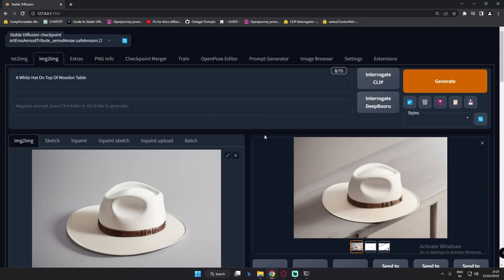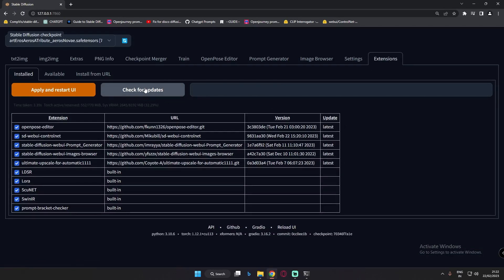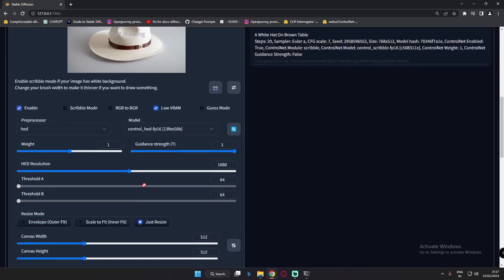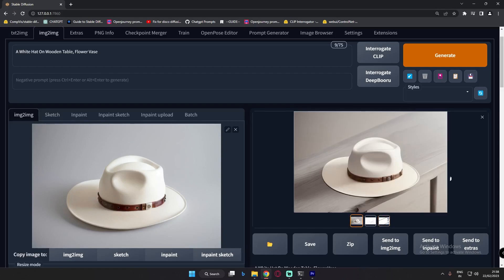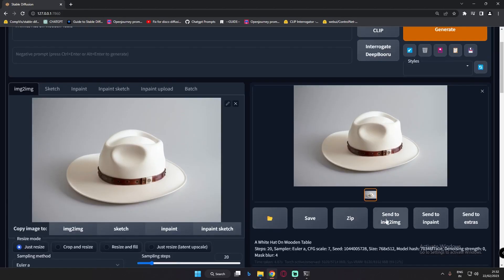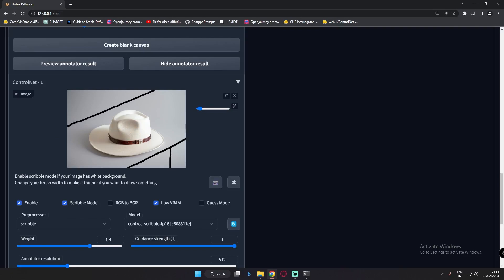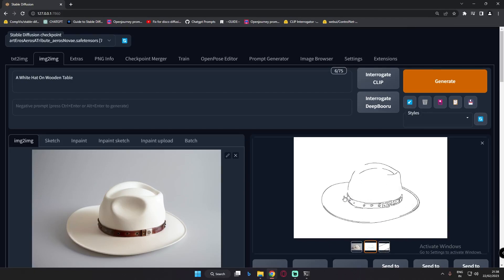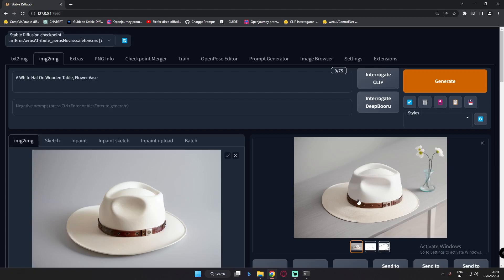Stable Diffusion Multiple ControlNet Extension Trick Explained | Scribble Model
In this Video I have Explained How to use Multiple Controlnet Extension in detail and How To work it on  Stable Diffusion Automatic1111.

Controlnet Is One of the best extension yet available in stable diffusion Automatic1111, SO In this video I have explained On how to Set Multiple Controlnet Extension in Local Automatic1111 and How to use it using various different Model in stable diffusion.

Discord: Under Construction (AI Lounge Server)